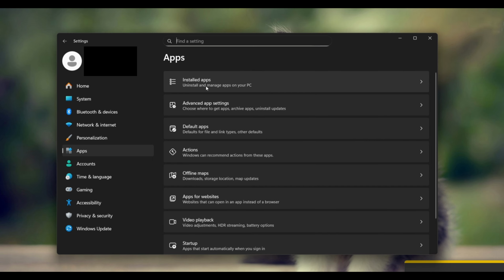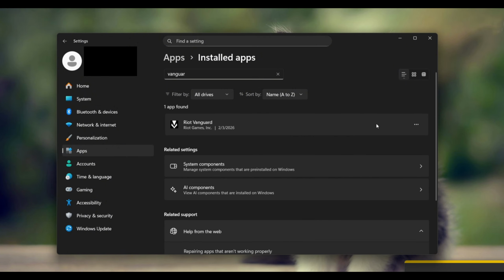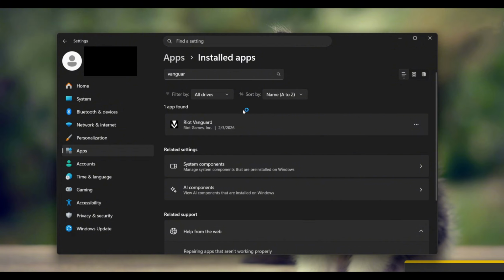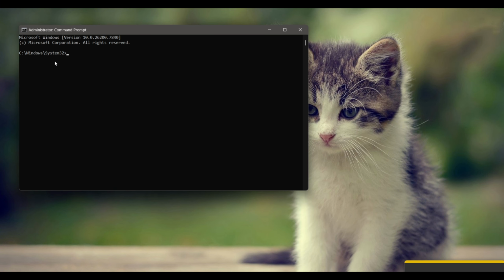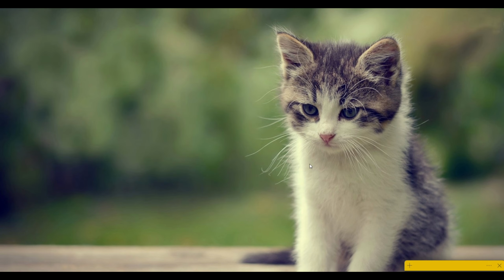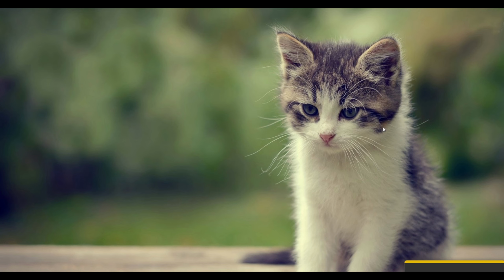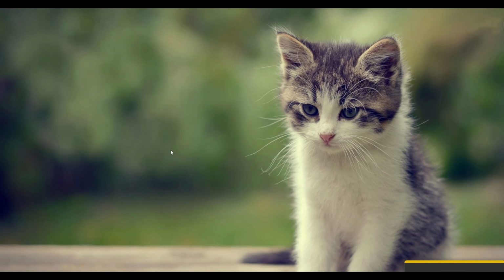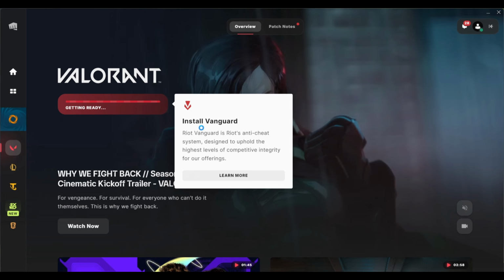How To Install Vanguard For Valorant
In this video I show you how to install Vanguard for Valorant.